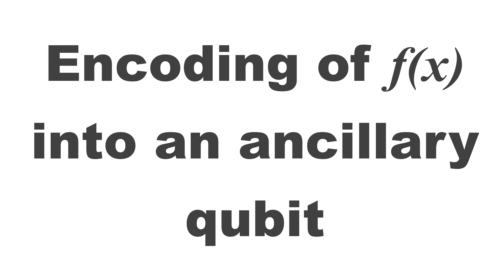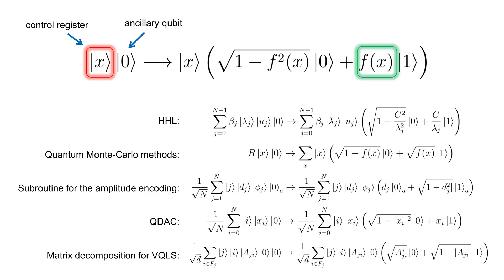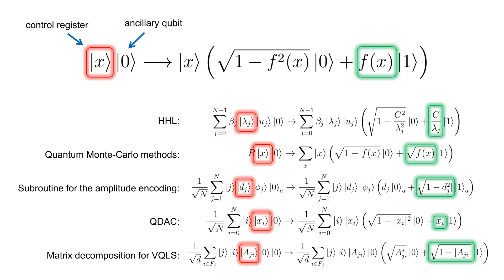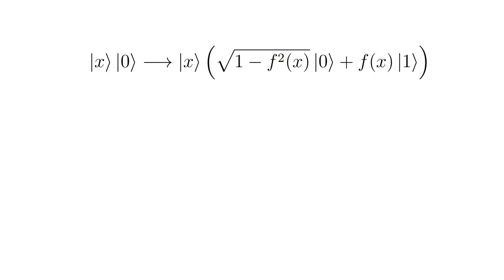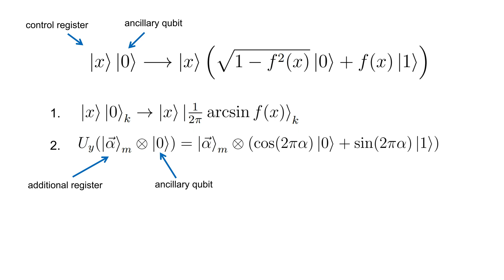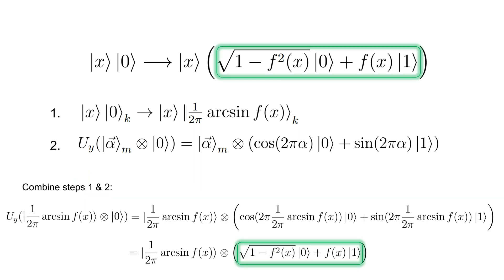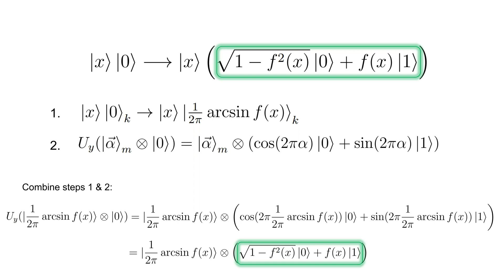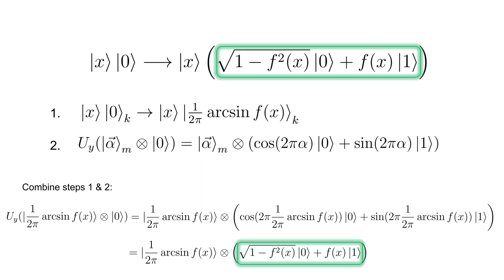Controlled rotations Part 1: Encoding of an arbitrary function f(x) into an ancillary qubit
Subroutine for amplitude encoding:
M. Schuld & F. Petruccione "Supervised Learning with Quantum Computers" p. 157